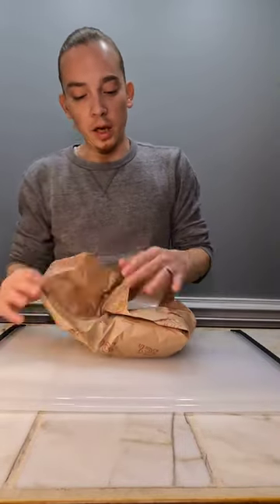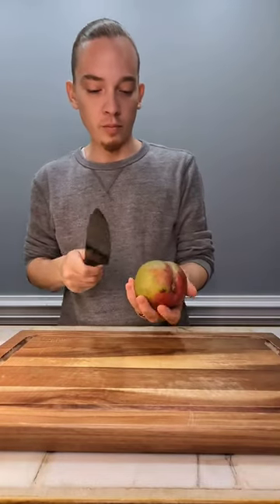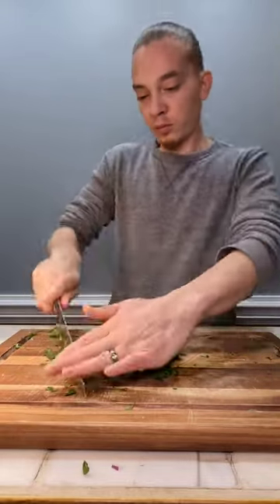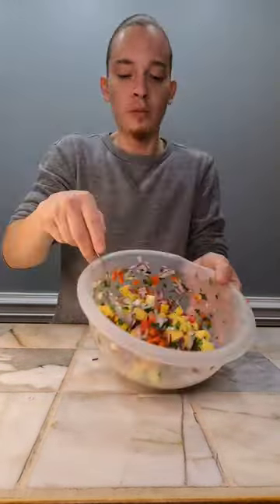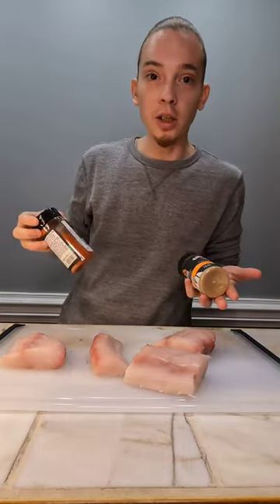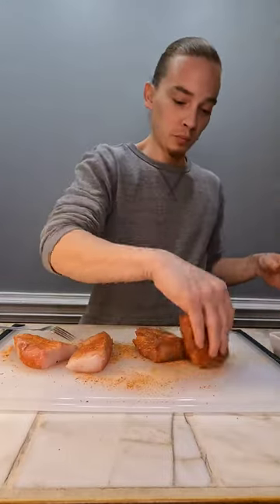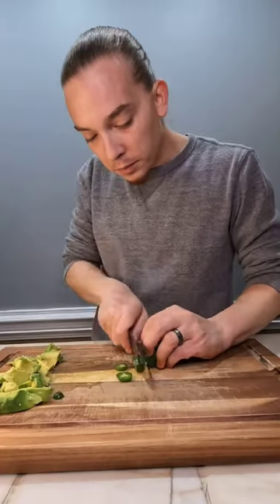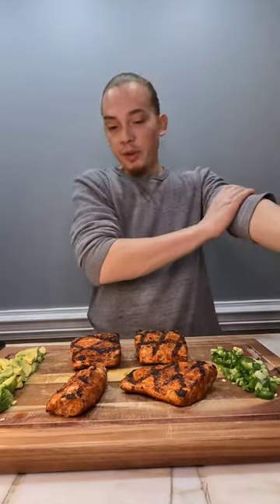Mahi Mahi Tacos